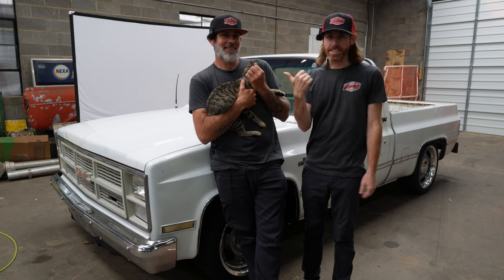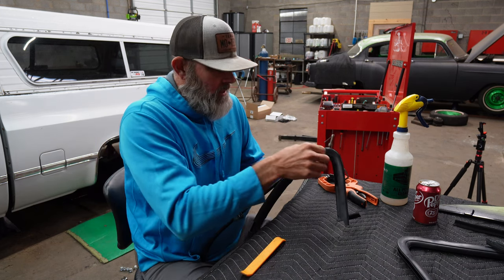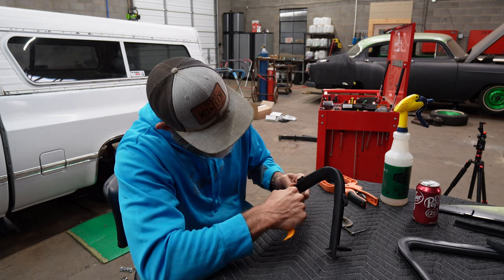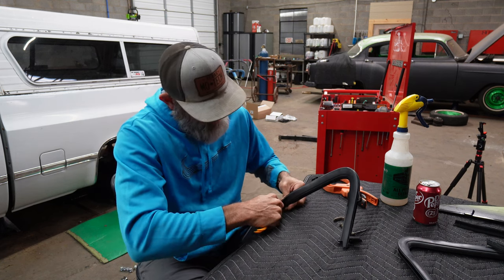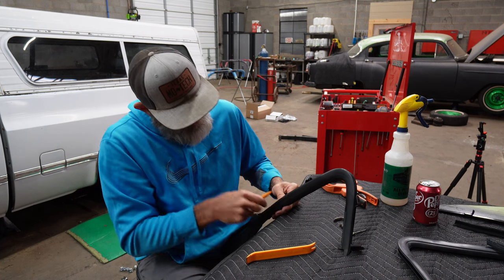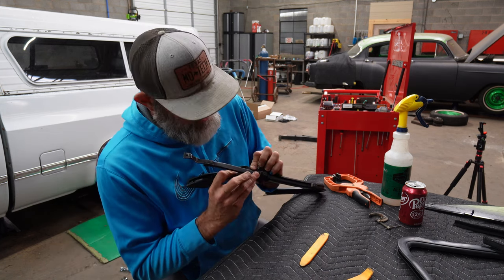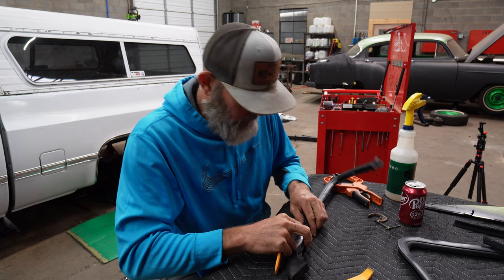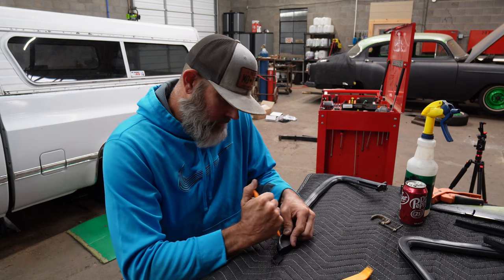Shop Talk - C10 Vent Window Seal Install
In This Video, Russell starts his day early to begin building the vent windows for Crusty the squarebody C10. Russell normally talks out loud to himself so this time he grabs a camera and hits record as he is assembling the rubber vent seals for the vent window. This process would do off camera but we thought this might be a good idea and give you more content. So hope everyone enjoys and we may release another one soon.

🔴Follow along with our journey as we learn things on the way and share the experience with you. All we can say is that it looks better than it did and that’s our mission.

🔴Follow us on All of our major platforms!